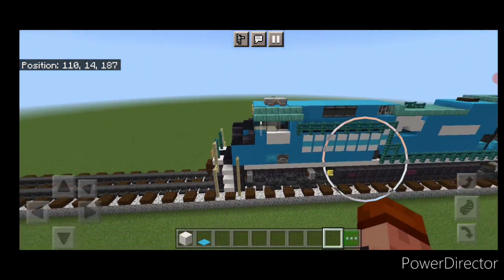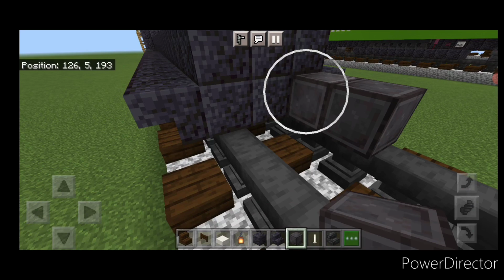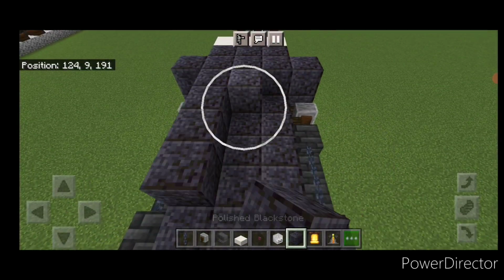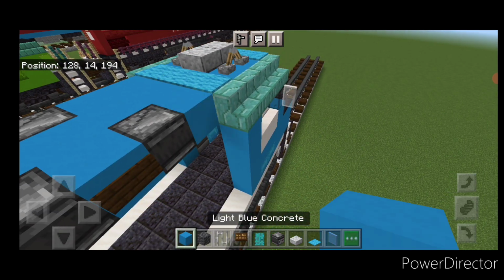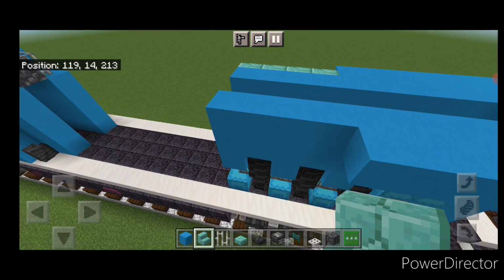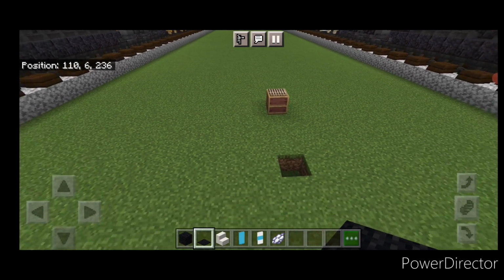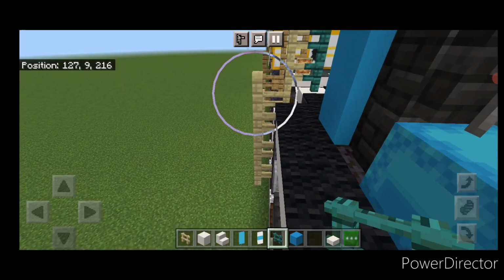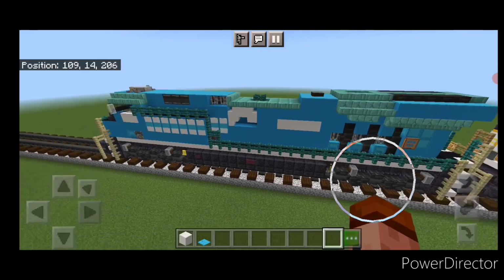Minecraft NS 8098 Conrail Heritage Unit Locomotive Tutorial